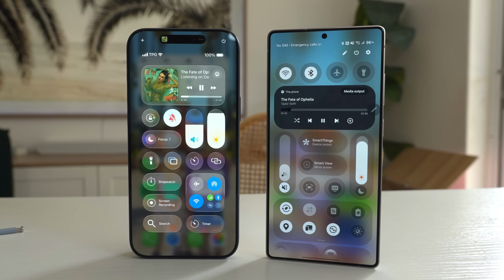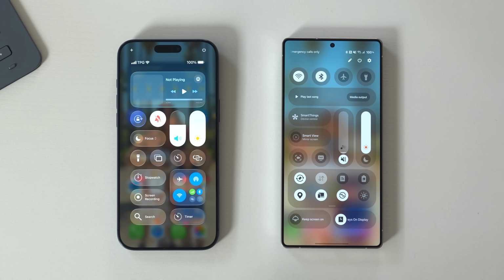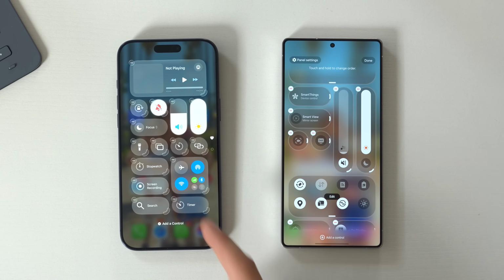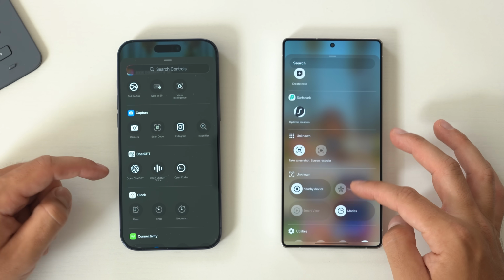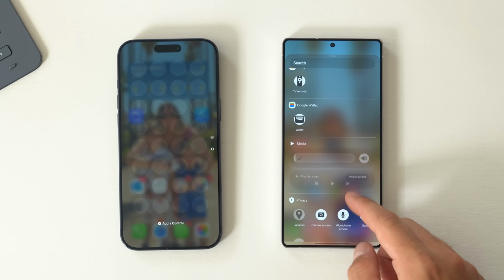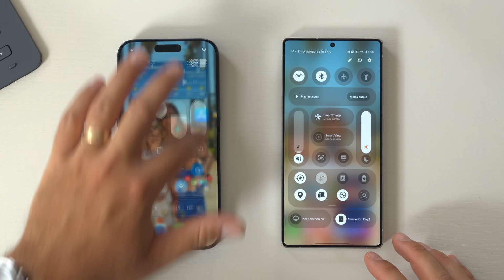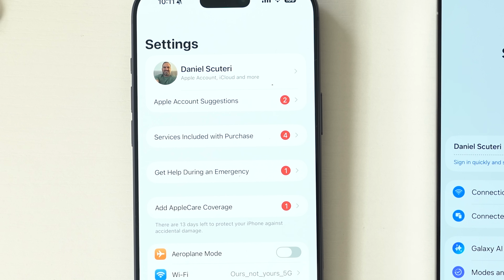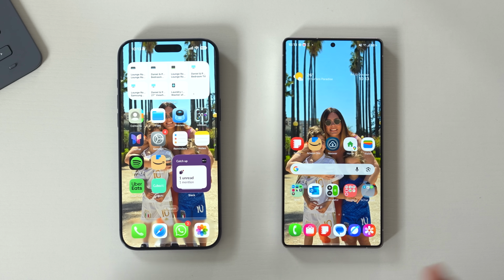One UI 8.5 vs iOS 26 - Have Samsung COPIED Apple?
We have One UI 8.5, so we thought we would compare it to iOS 26. and see what is similar and also different about the 2 platforms.